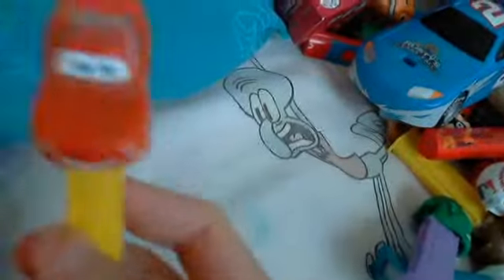My Pez Dispenser Collection